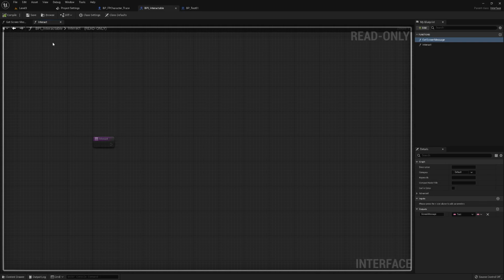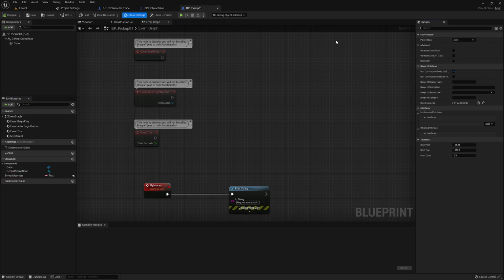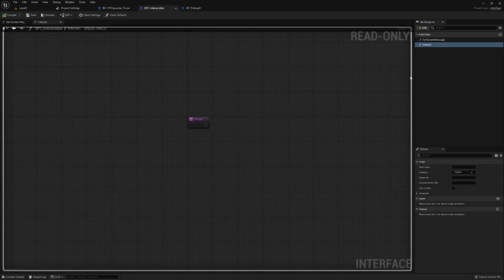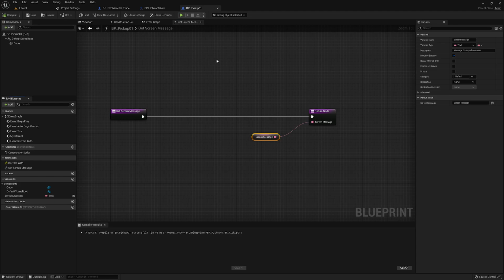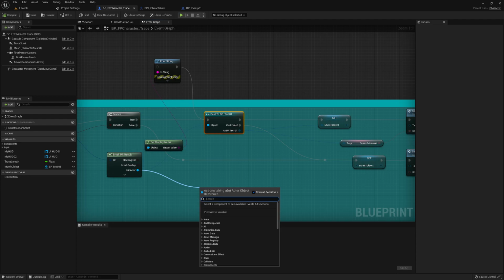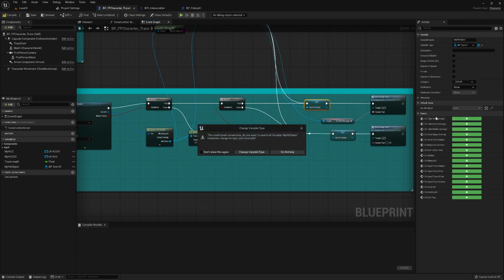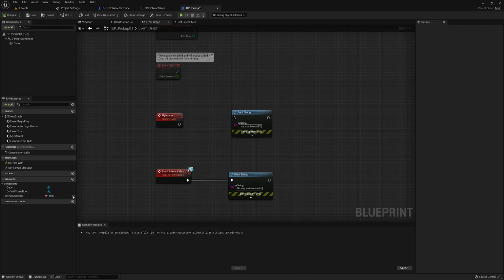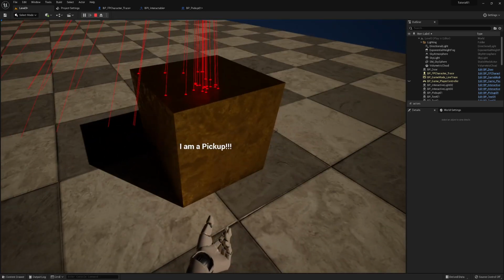UE5 Intro to Blueprints 03.08